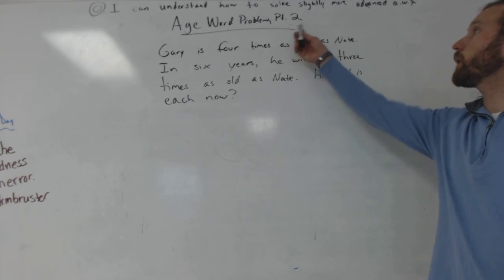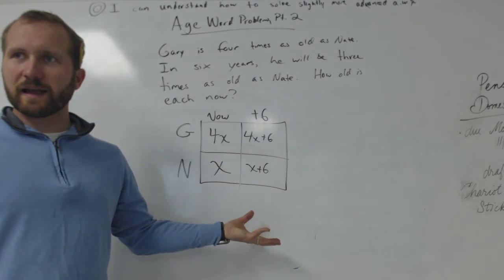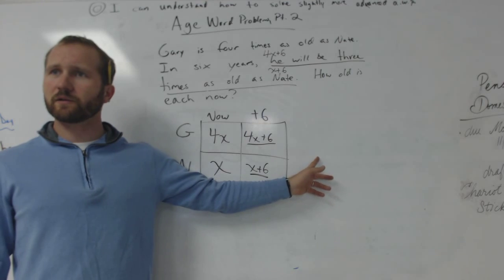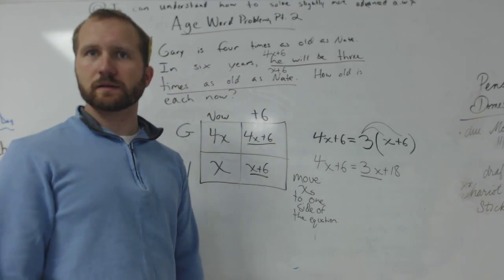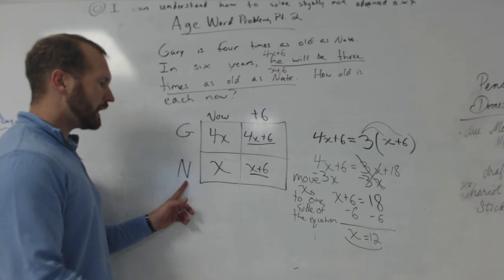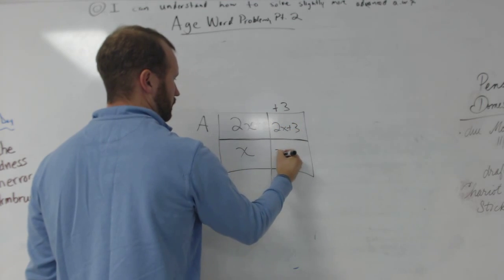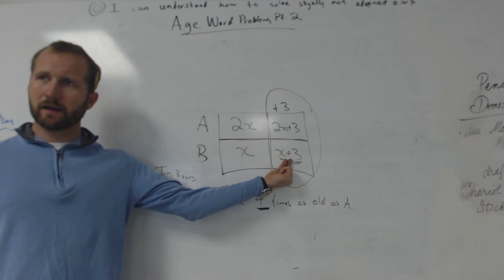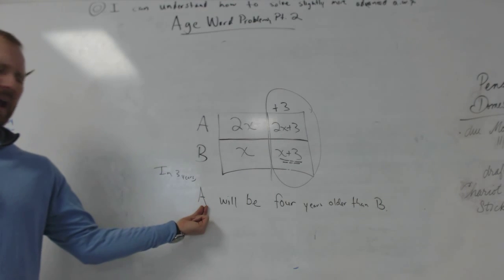11 11 Nate Age Word Problems, part 2